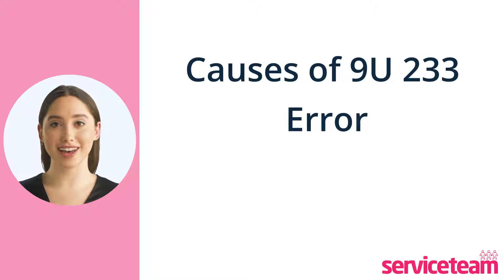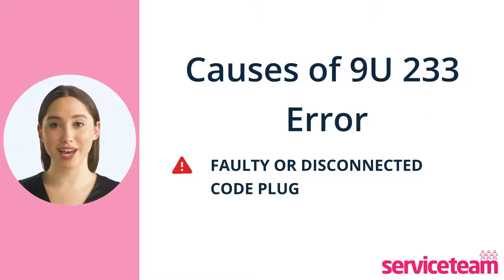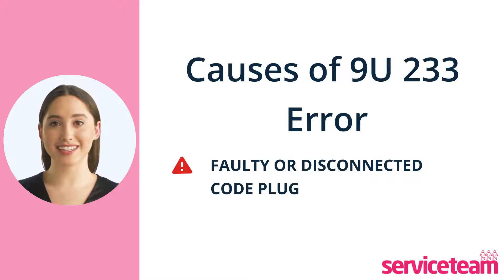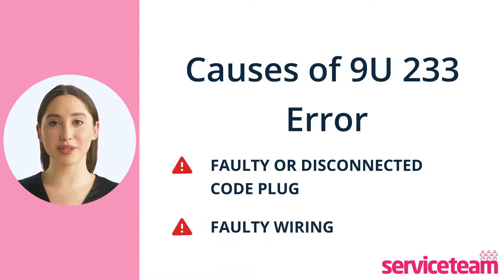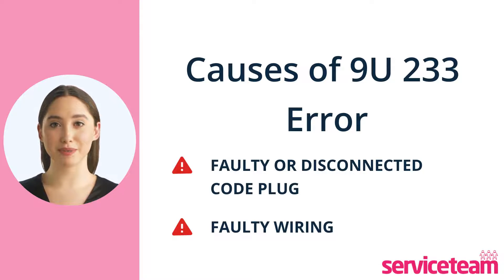9U 233 Error Code Worcester Bosch Boilers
It’s time to find out how to fix the 9U 233 error code in the Worcester Bosch boiler.

🔍 What is the 9U 233 error code?

[DEFECTIVE OR LOOSE HEAT CONTROL MODULE]

The 9U 233 Error Code in your Worcester Bosch boiler relates to the code plug within the Heat Control Module.

🛠️ Possible Causes:

[DISCONNECTED CODE PLUG]
A faulty or disconnected Code Plug is the main cause of the 9U 233 error.
The code plug has crucial boiler information. When it's faulty, you see the 9U 233 error.

[FAULTY WIRING]
The next potential cause is faulty wiring within the system. To accurately diagnose this issue, you need to get professional support.

🔧 How to Troubleshoot:

First, you can try this by resetting the boiler. Sometimes, a simple reset can restore its functionality.

Remember: Boiler problems are complex and require specialised expertise. We strongly recommend you contact a professional Gas Safe engineer for a thorough diagnosis and resolve the issue effectively.

🏢 About Us:

At Serviceteam, our team of skilled Gas Safe engineers handles every make and model of gas and electric boilers. As accredited installers for Worcester Bosch, we meet the manufacturer's high standards, providing exceptional service and peace of mind.

📞 Need Help?

As the accredited Worcester Bosch boiler installer, we guarantee to meet the highest standards set by the manufacturer.